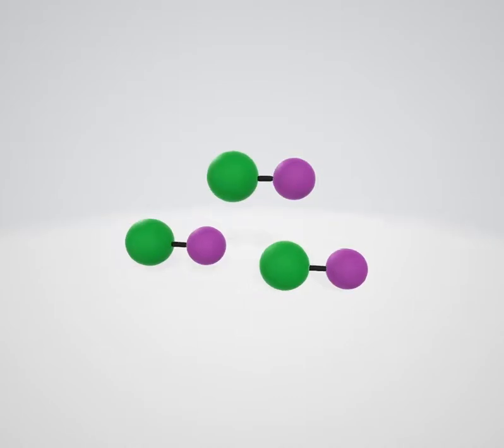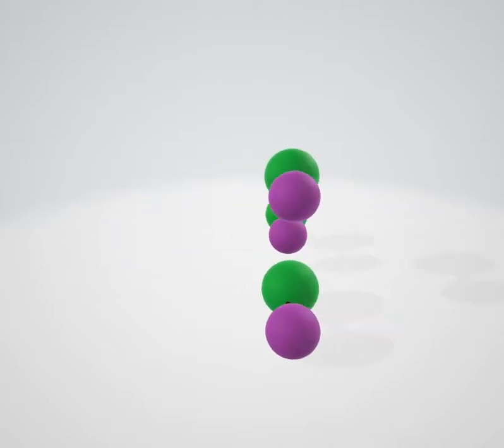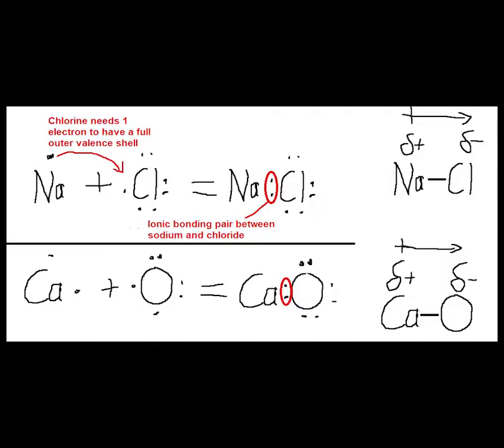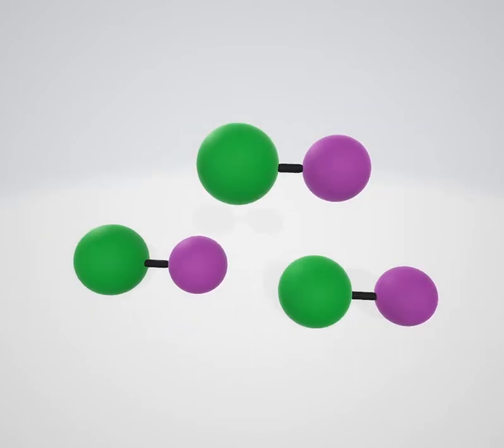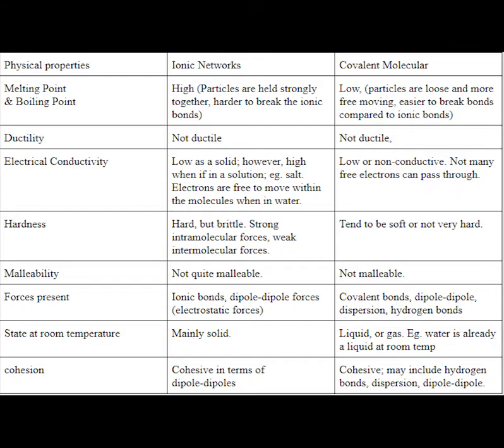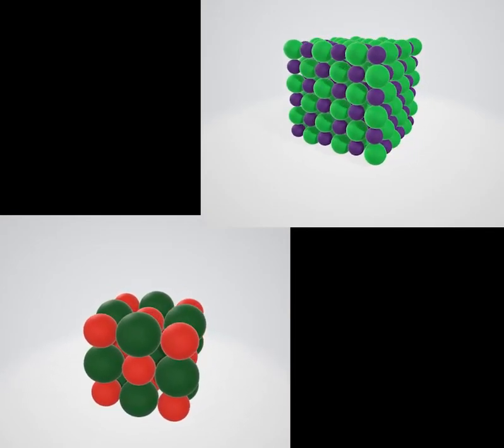Chemistry Assessment 2020 - Ionic Networks & Covalent Molecules